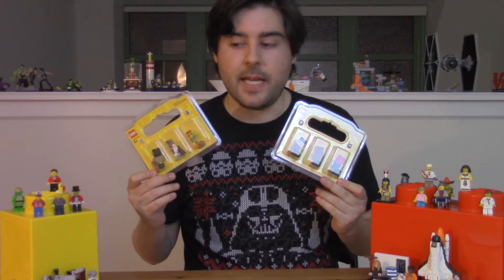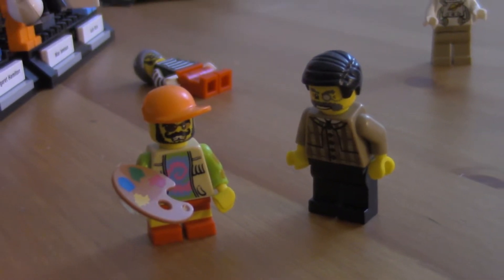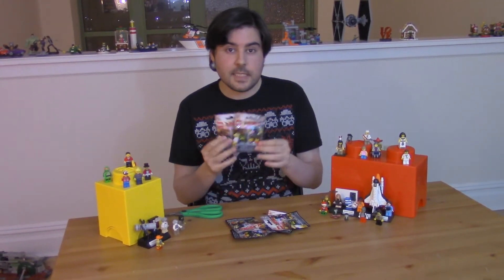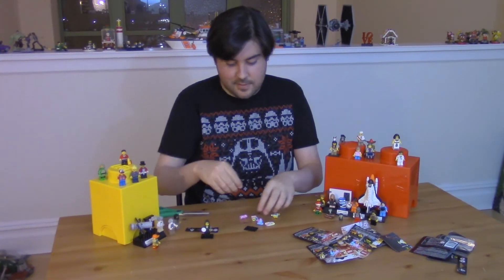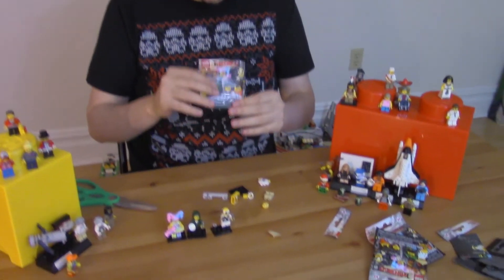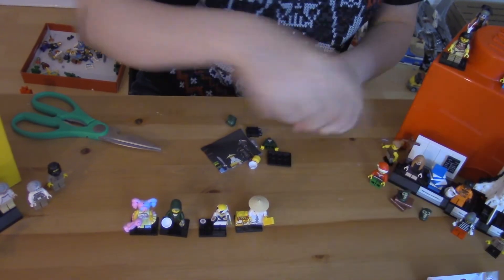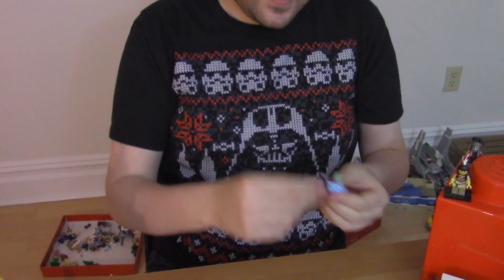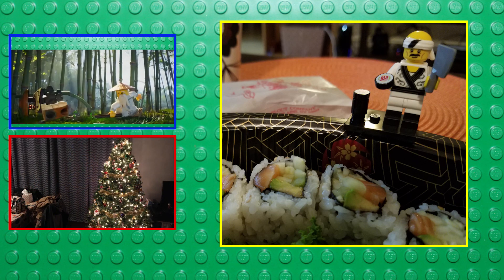Build-A-Minifigure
Some thoughts on the Build-A-Minifig station inside LEGO Stores.  Get three minifigures with an accessory each for about $10.